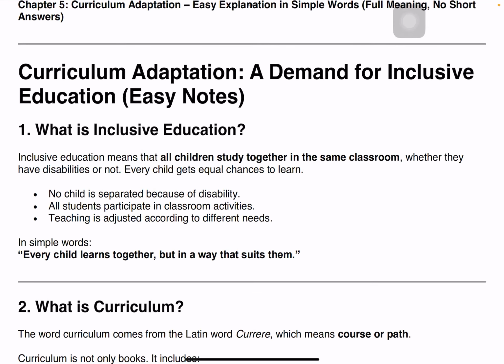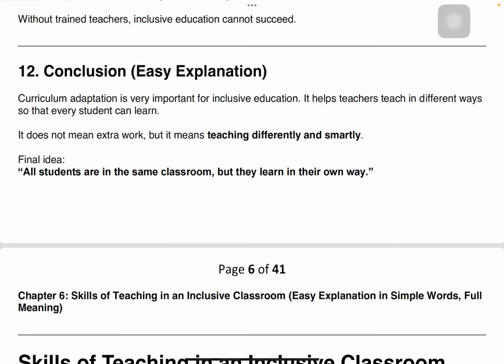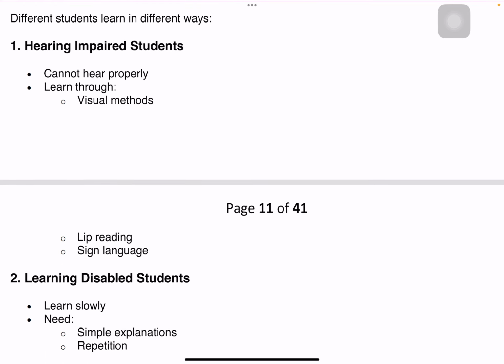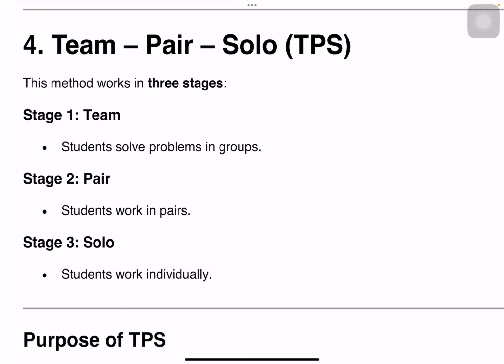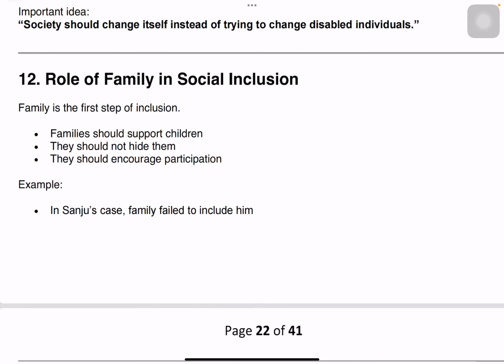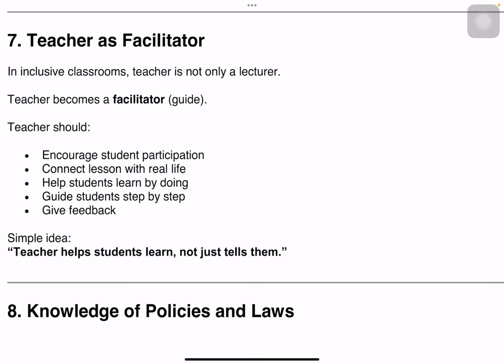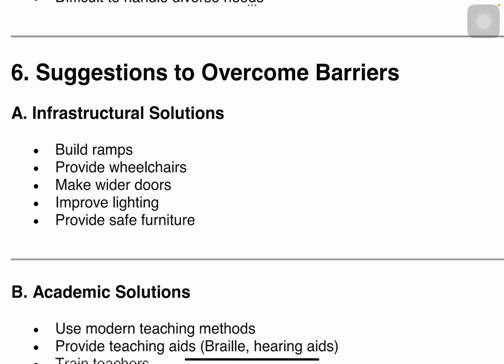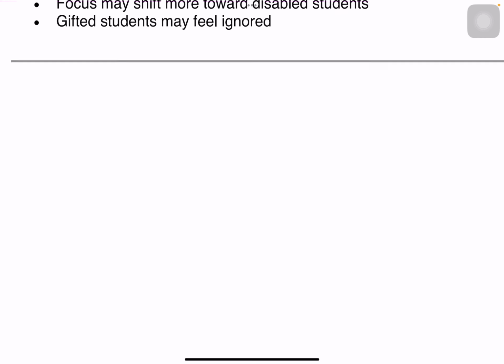Inclusive Education Final Term Chp,5,6,7,8,9,10,11